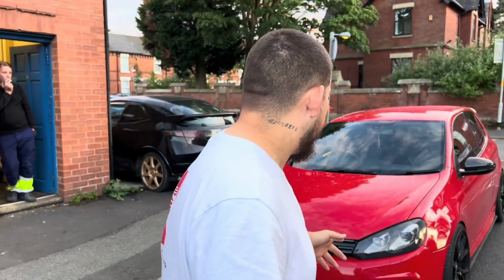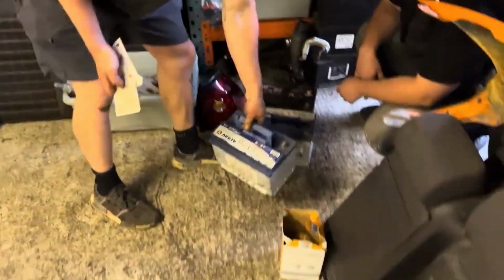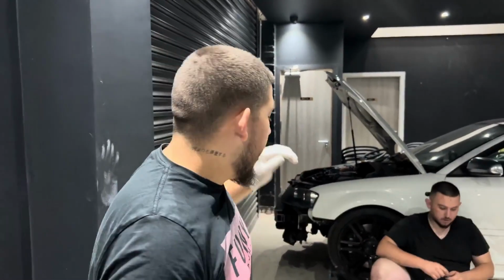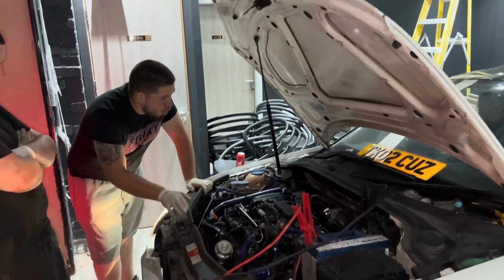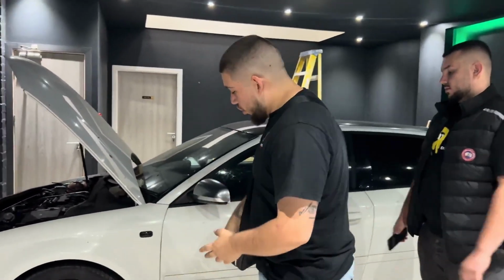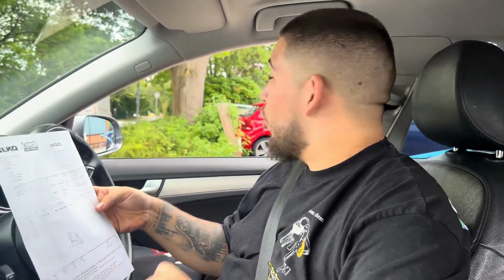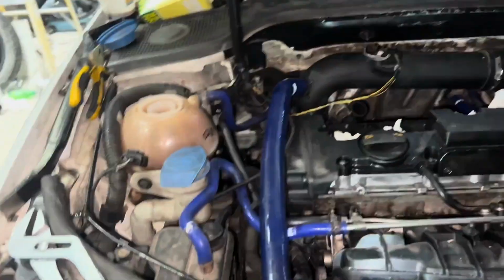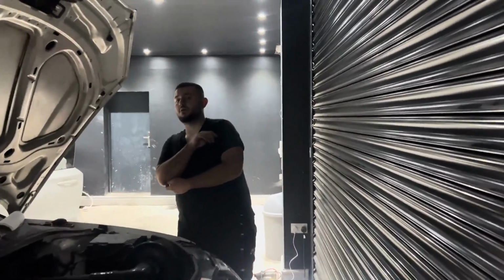IT WORKS BUT AT WHAT COST ?! (S3 EP2)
Title: Audi S3 Project: Episode 2 - Battery, Starter Motor, and Turbo Replacement

Description: Welcome back to our Audi S3 Project! In this exciting second episode, we dive into some major components of our beloved Audi S3. Join us as we replace the battery, starter motor, and turbo, breathing new life into our powerful ride.

Witness the skill and precision required to complete these essential tasks on our Audi S3. We'll guide you through each step of the process, offering valuable tips and insights along the way. Whether you're a passionate car enthusiast or simply intrigued by the inner workings of vehicles, this episode is a must-watch!

Join us for Episode 2 of the Audi S3 Project and let's get those wheels back on the road! We appreciate your support as we work on transforming our Audi S3 into something extraordinary.